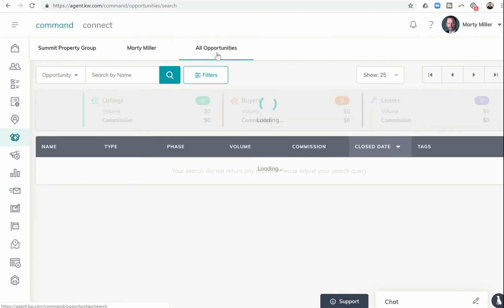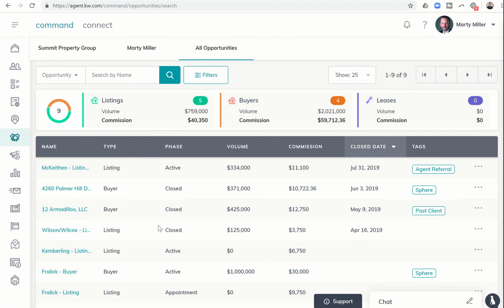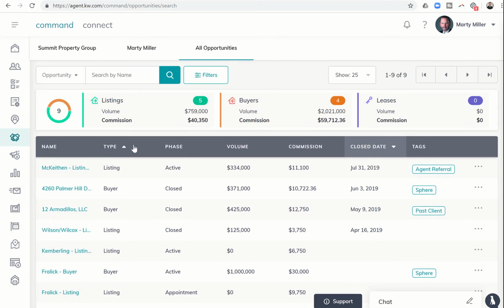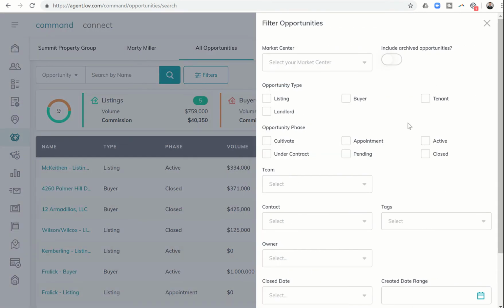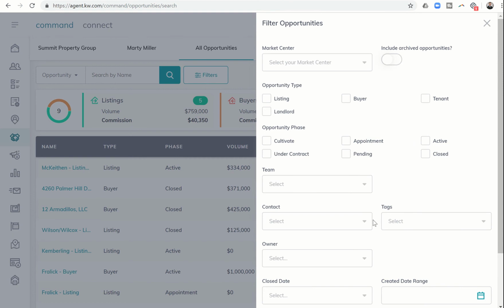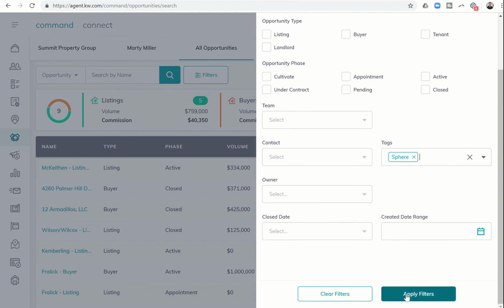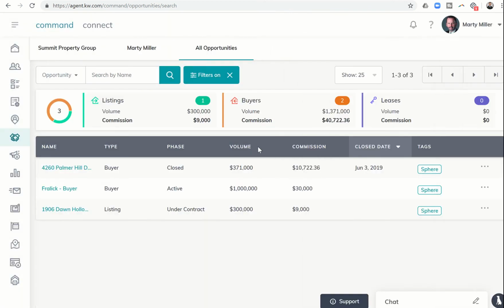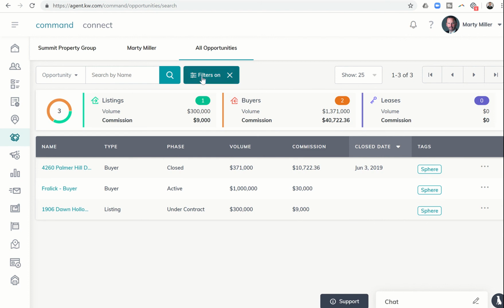Filtering All Opportunities in KW Command | Keller Williams Command 66 Day Challenge 2.0 Day 18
As Keller Williams Agents continue to add more and more Opportunities to our KW Command system, there will come times when it will be helpful to narrow that list based upon certain criteria.  This short video will show you how it's possible to Filter Opportunities based upon specific Custom Tags you've created for each one.  This is a great way to see how many transactions you have coming in from certain sources, specific neighborhoods or other specific subsets of our businesses.